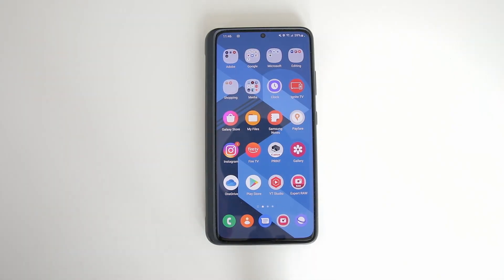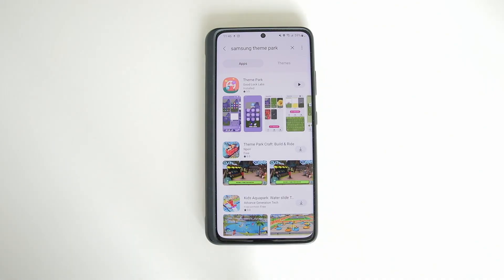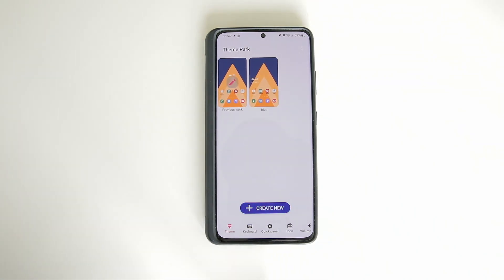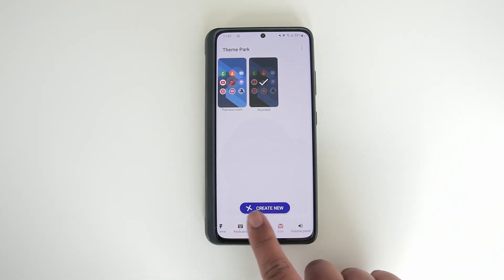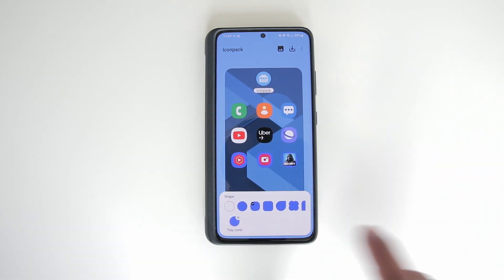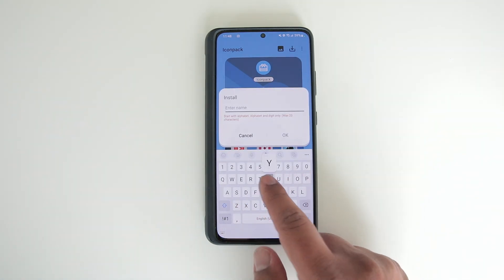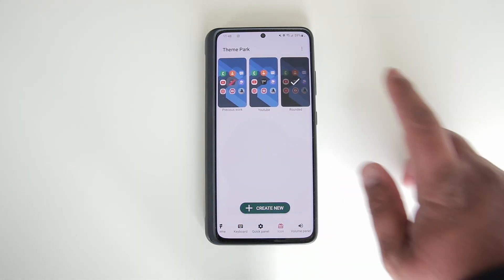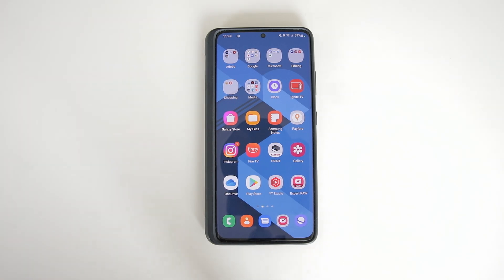Customize icons on your Samsung Galaxy device with Theme Park (One UI 4.1, 4.0, Android 12)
In this video I show you how to customize/ change the shape of icons on you Samsung Galaxy device. This should work with One UI 4.1 and 4.0 and may work with some older versions as well. Also, I remember reading somewhere that  Samsung does not make the app needed for this method available in all regions. So you can give it a try if you like but it may not work.